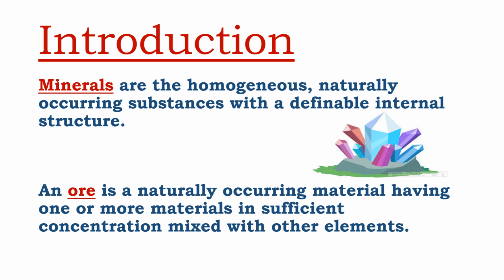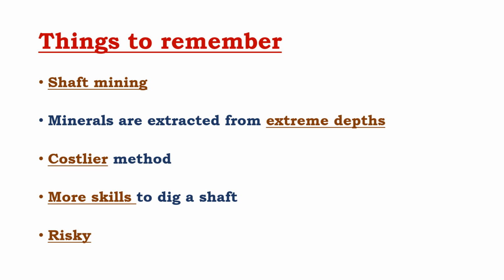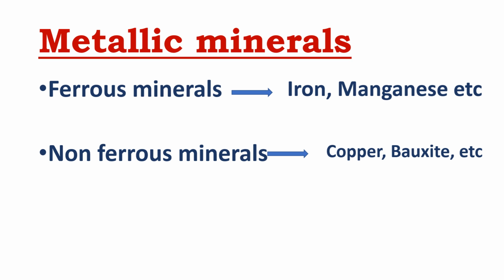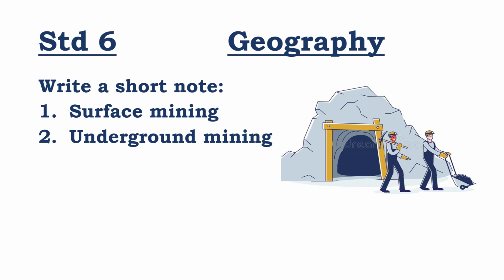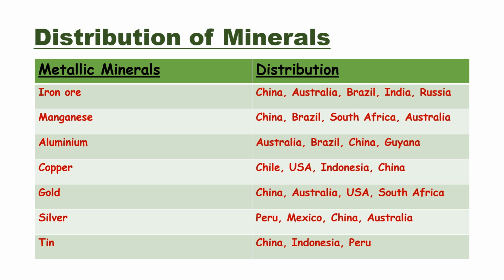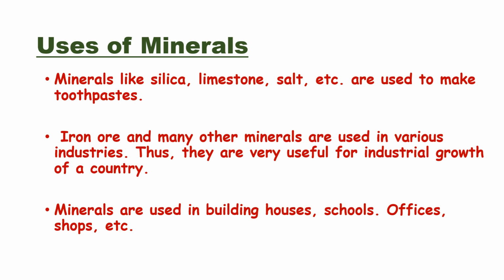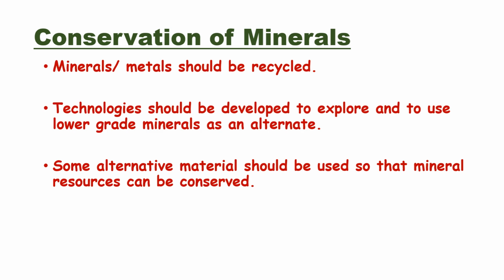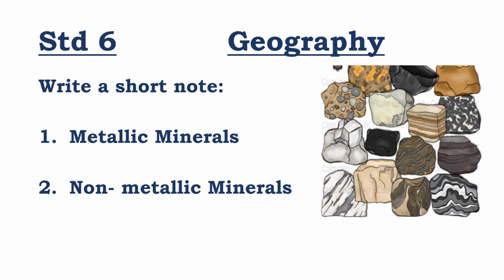Std 6 || Geography || Minerals: Uses, Distribution and Conservation